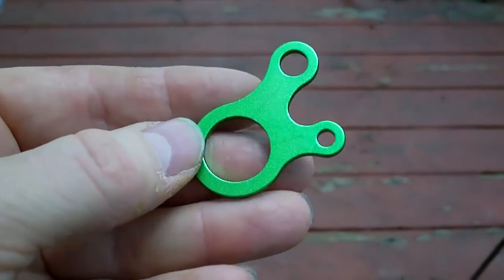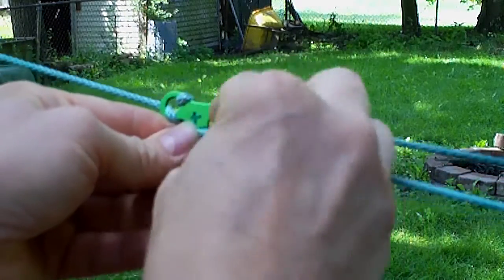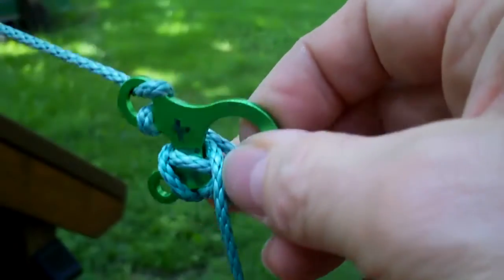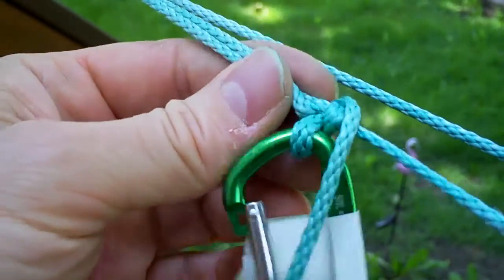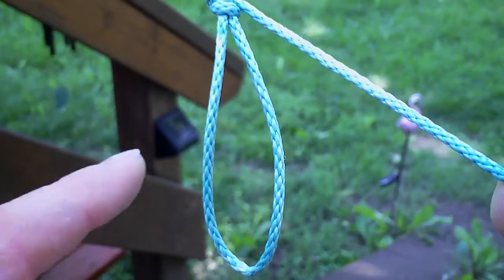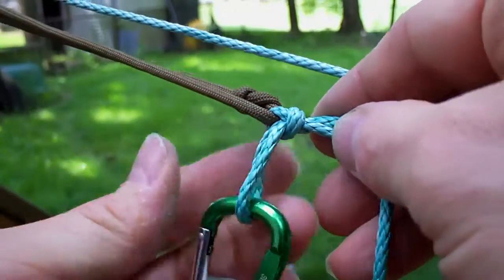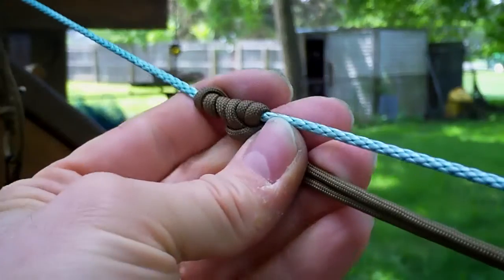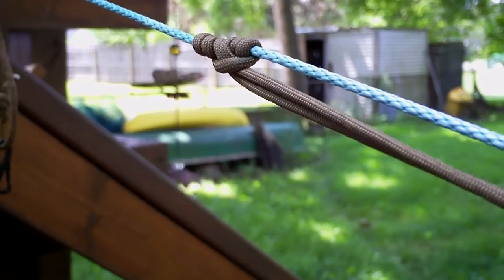Tensioning a ridgeline for the inept (like me)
A couple of ways of keeping tension on a ridgeline that don't work well for me and one that does. There are likely, other, better ways of doing it also.
 Being new to hammocks, I'm always up for learning/experimenting with new methods. In this case, The ridgeline cordage (amsteel I think) is so slippery that many methods of keeping tension on it just won't work. The good part however, is the slipperiness helps prevent tangles. I have another ridgeline made of lash it/zing it that is almost impossible to keep from getting all wrapped up in itself.
I like the idea of attaching the rain fly to the ridgeline and sliding it all into a snakeskin to keep it nice and tangle free.